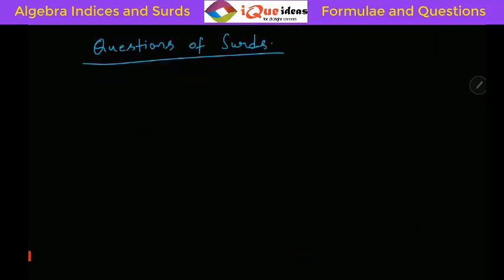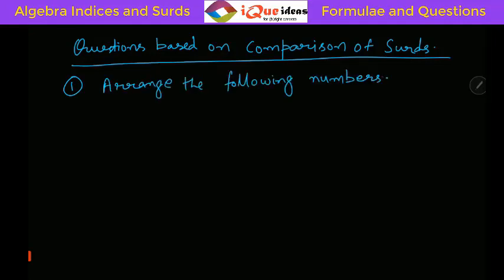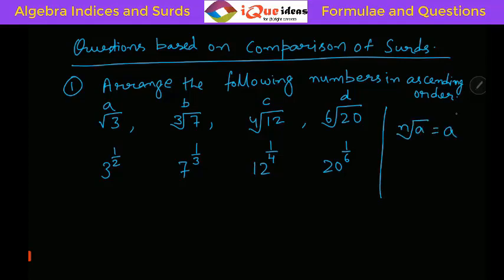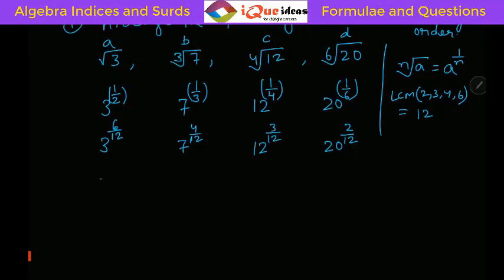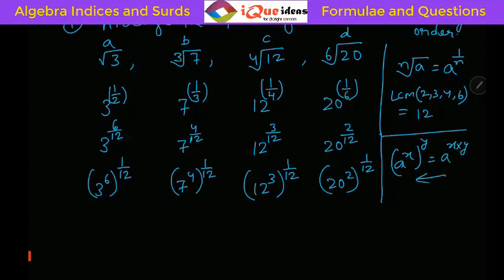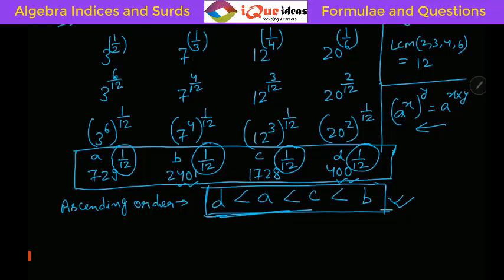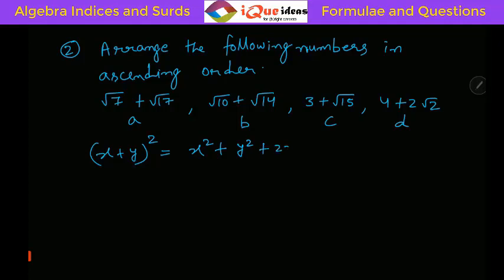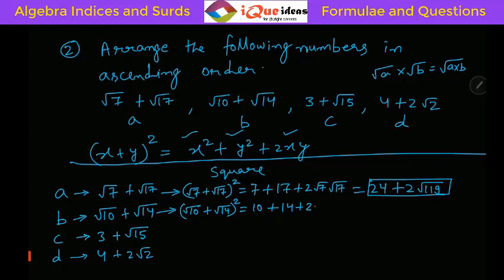Comparison of Surds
This Video deals with one of the most complicated topics. It gives a detailed method to compare surds and Irrational numbers. Useful for 9th, 10th and entrance exams